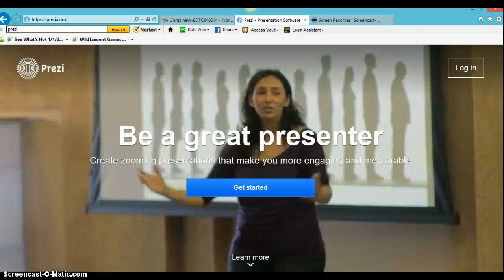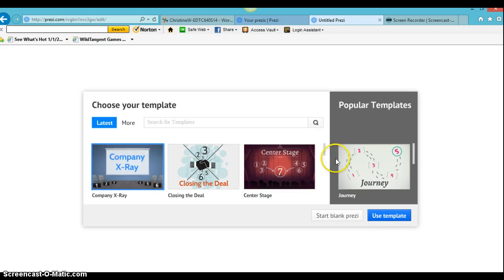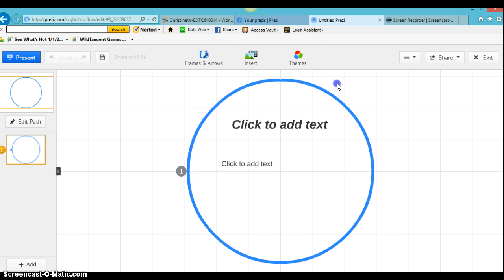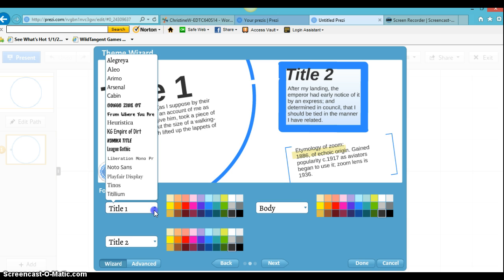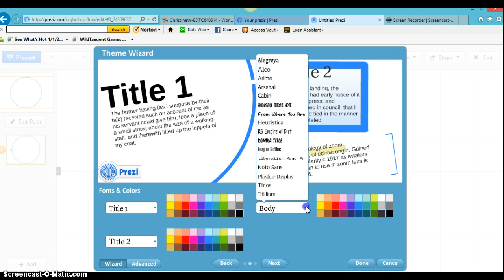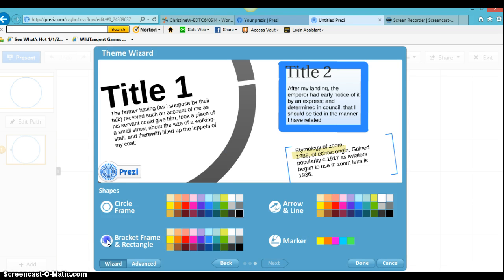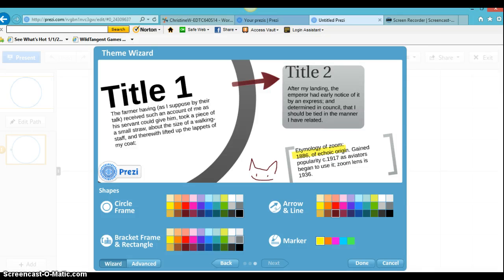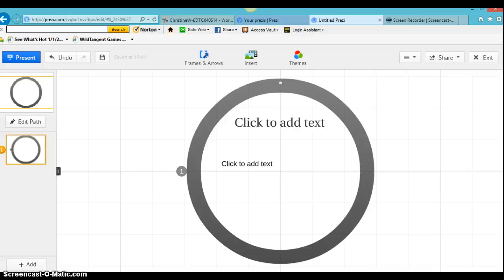Prezi Screencast One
EDTC640 Wiki